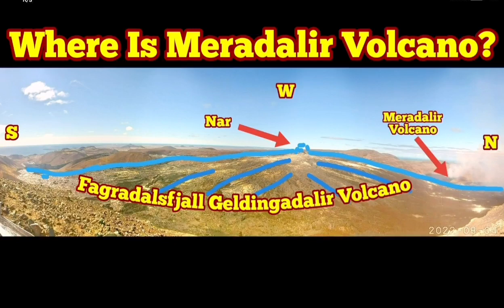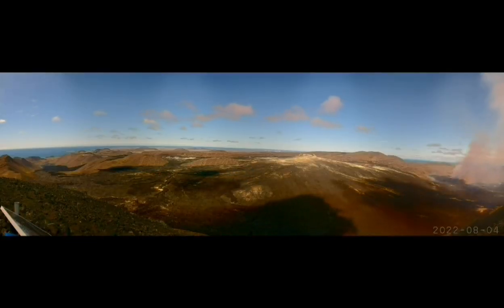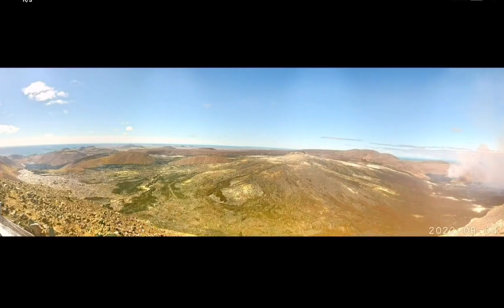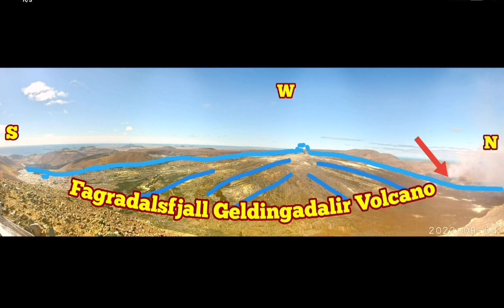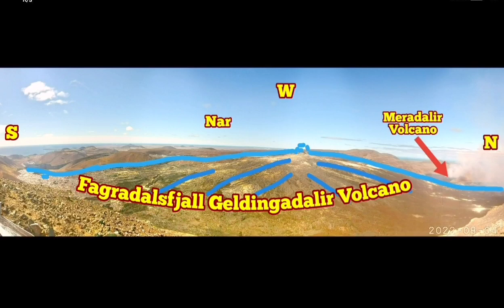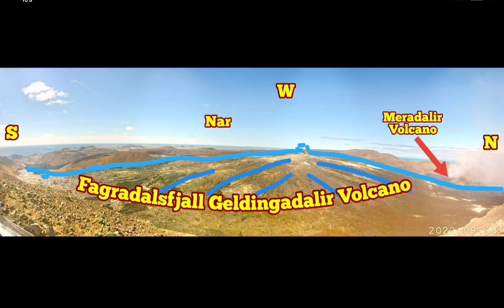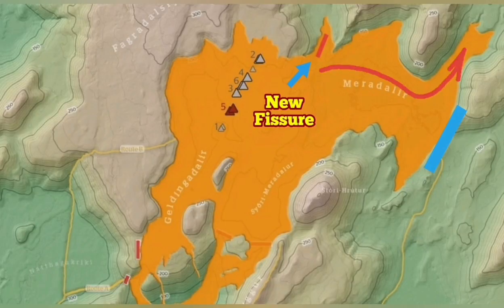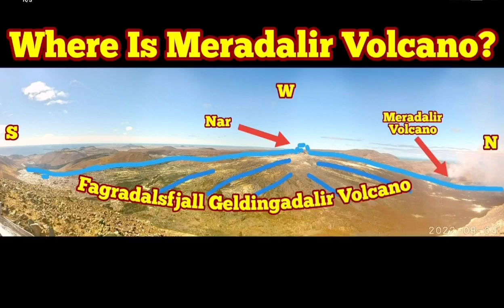Where Is Meradalir Volcano And Its Position To Nar/ Iceland Fagradalsfjall Geldingadalir Volcano